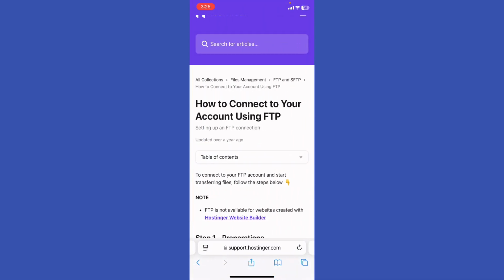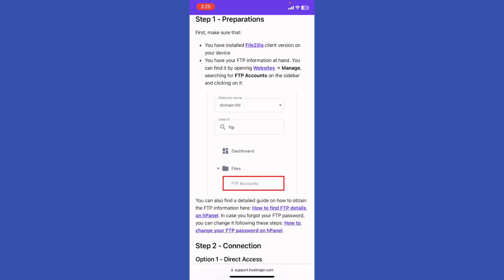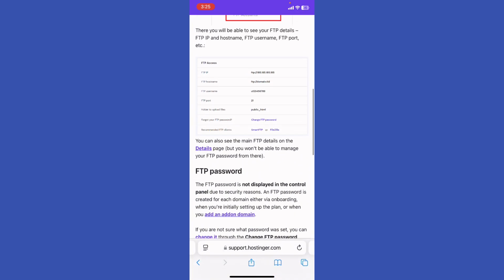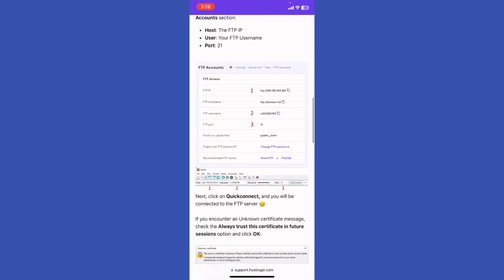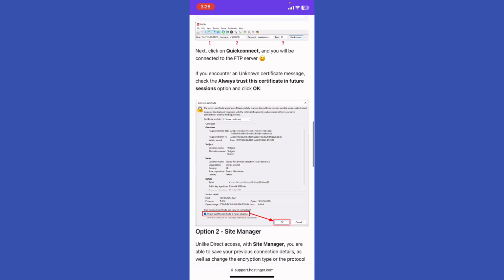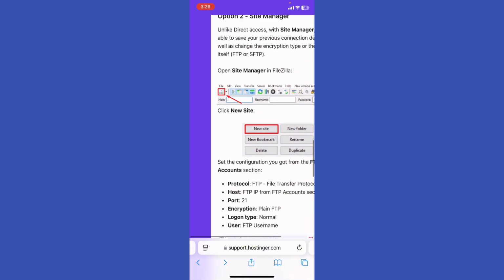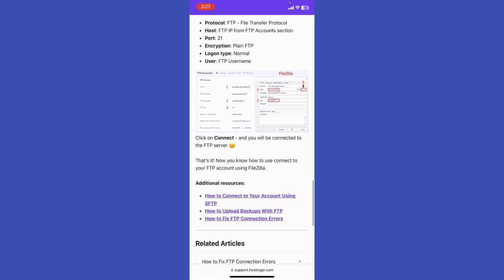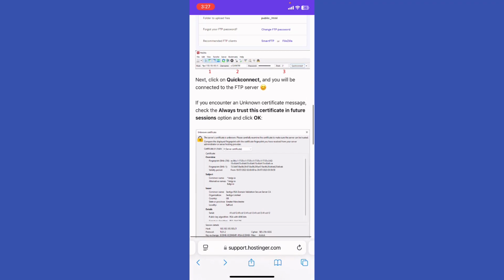How to use ftp for file management on hostinger (2024)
How to use ftp for file management on hostinger

In this video i´ll show you How to use ftp for file management on hostinger. The method is very simple and clearly described in the video. follow all the steps & use ftp for file management on hostinger